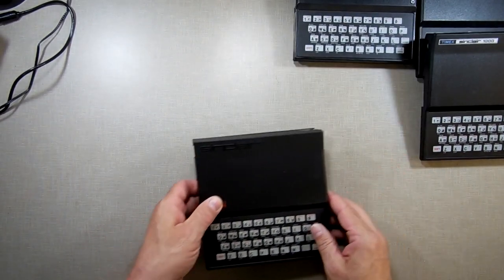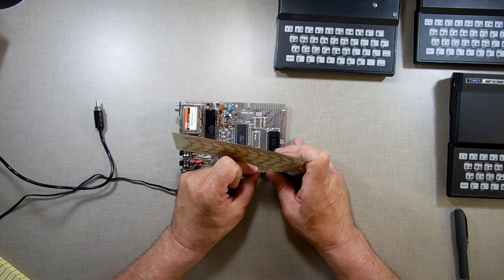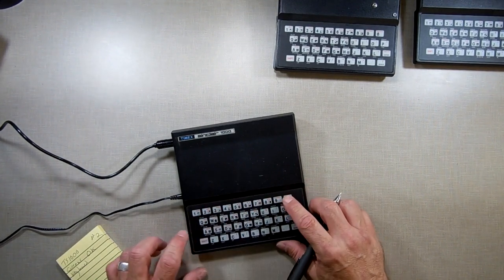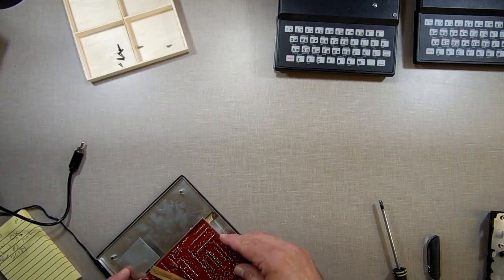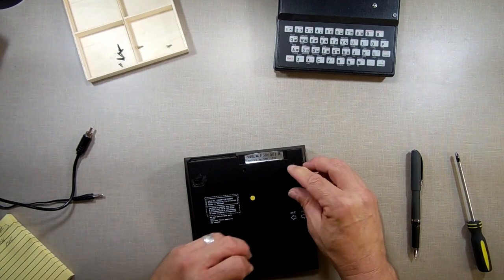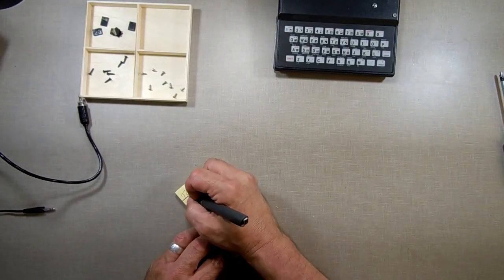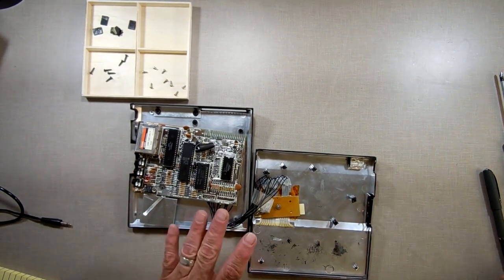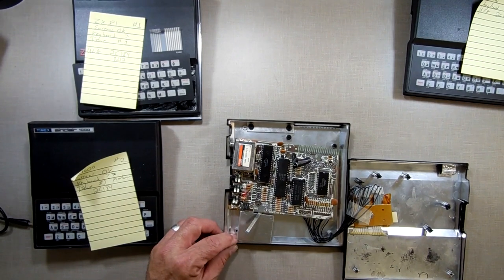ZX81 / Timex Sinclair 1000 - Repair-A-Thon Part 1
Lets fix some computers!

I'll spend some time over the next few episodes repairing the keyboards, adding composite mods and upgrading the memory on the ZX81 and the Timex Sinclair 1000

Part 3:
Part 4:

🔎 HASHTAGS 🔎